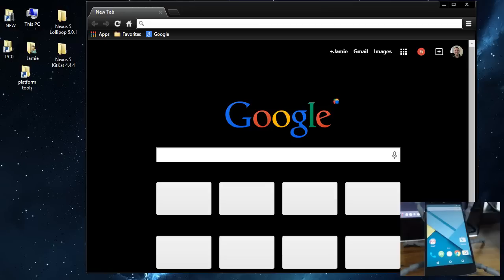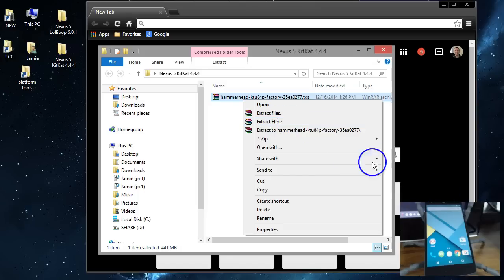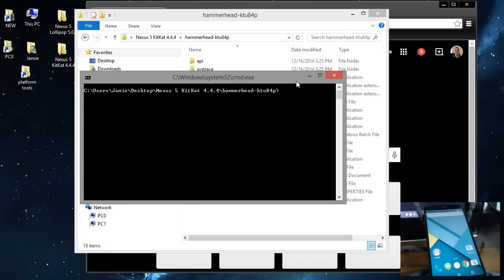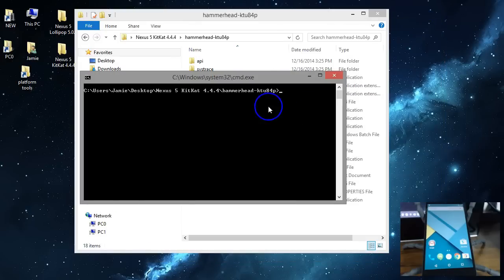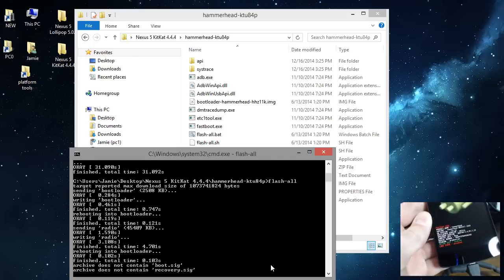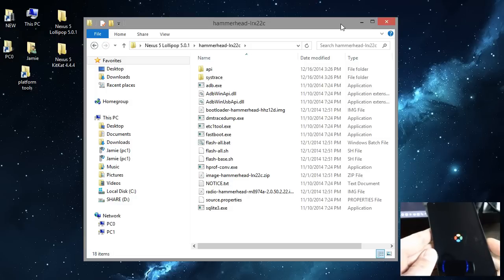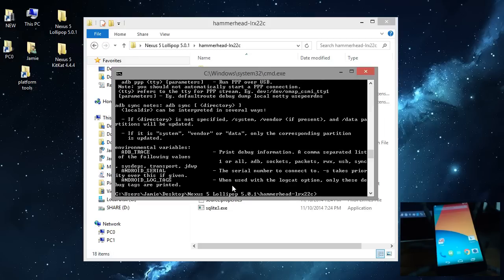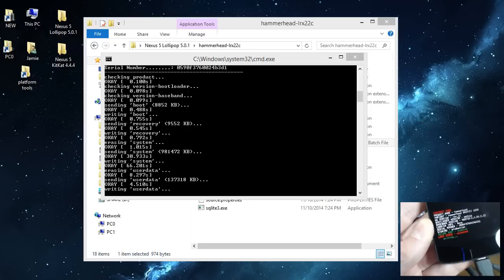How To Downgrade Android Lollipop to Android KitKat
Nexus 4,5,7,10 downgrade android lollipop 5.0.1/5.1 to android kitkat 4.4.4. In this tutorial/guide I show you instructions on how to download the nexus factory images and downgrade from lollipop to kitkat.